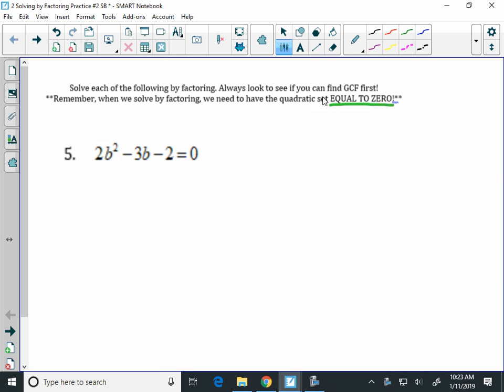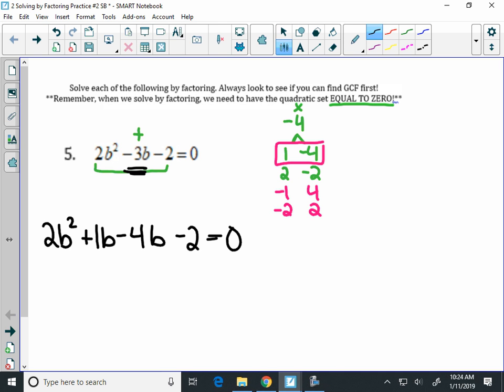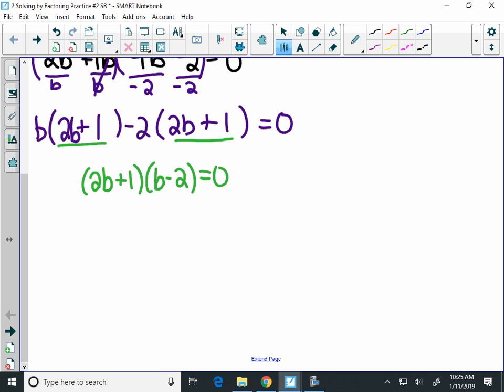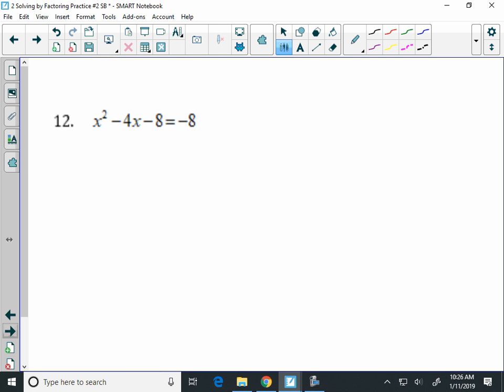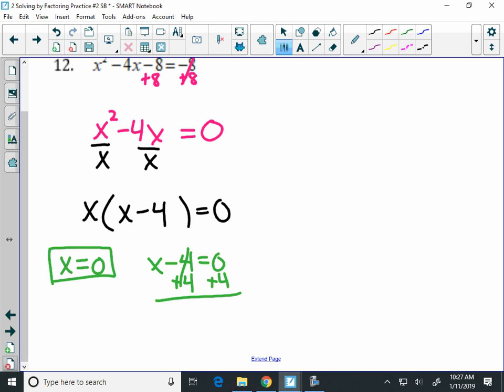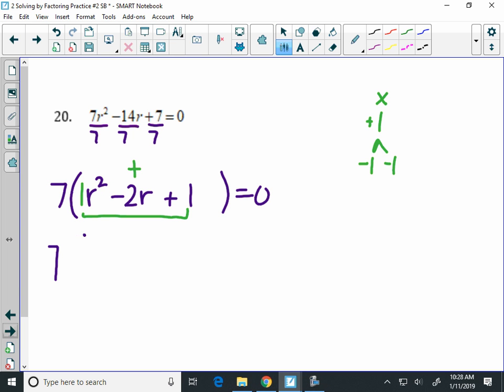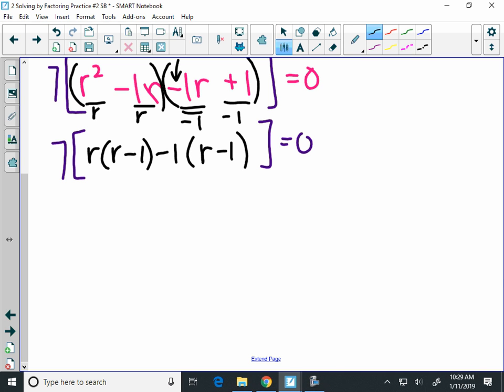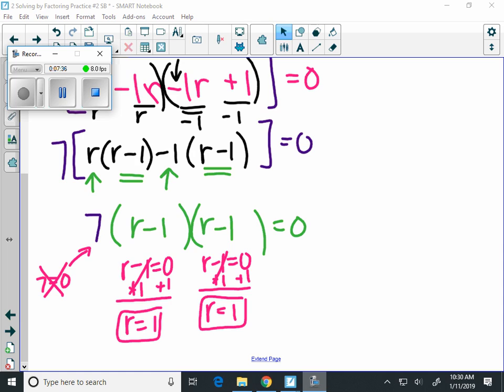Blended Alg 2 Unit 3 Lesson 1 Solve by Factoring Practice #2